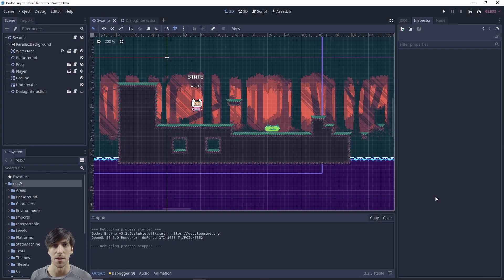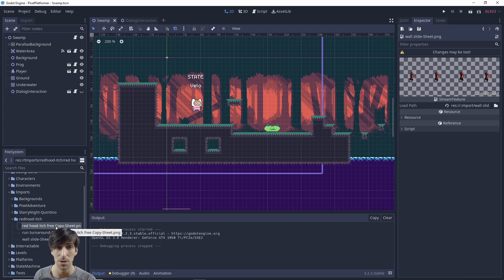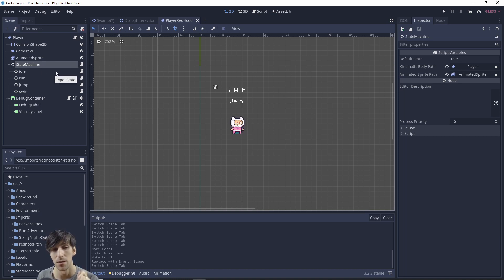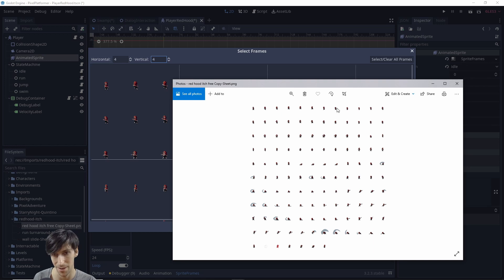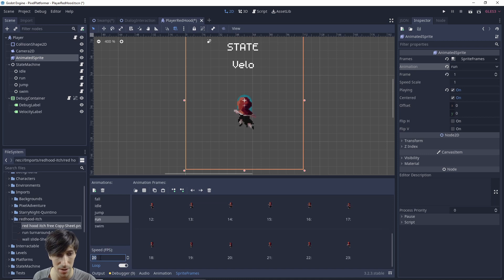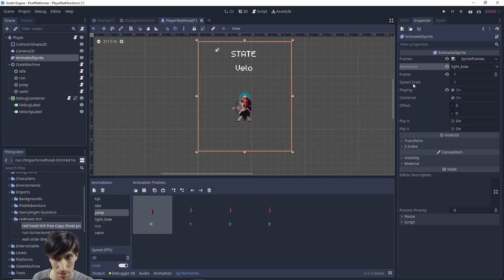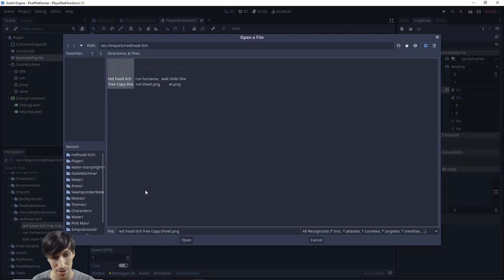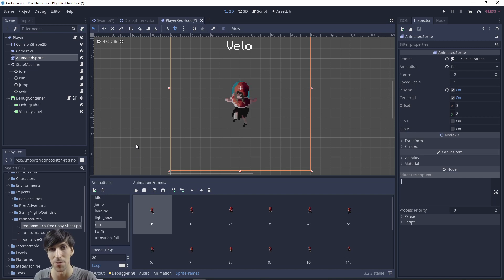Importing Sprite Animations to a 2D Character - Godot Basics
Learn how to take a sprite sheet and how to setup animations on your game characters by using an animated sprite component then adding animations to it. This is a good place to start for beginners who want to make their first 2d character in Godot.

► My Latest Course - Make a 2D Platformer Character with State Machines in Unity 2020 ►

Timestamps:
0:00 What to Expect
0:25 Importing Sprite Sheet
2:34 Duplicating Player Scene
3:39 Add Animations to Animated Sprite
5:30 Run Animation
7:07 Bow Attack Animation
7:35 4 Animations for a Jump
10:17 Animation Frame Checking & Cleanup

Credits
Game Assets Used in This Project